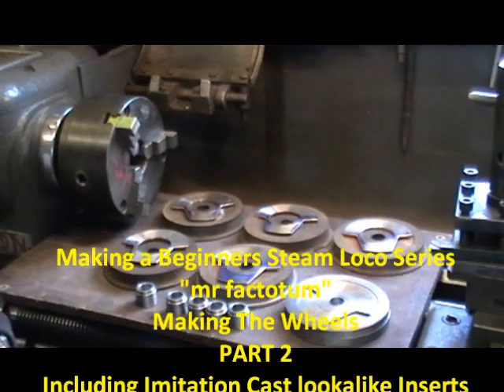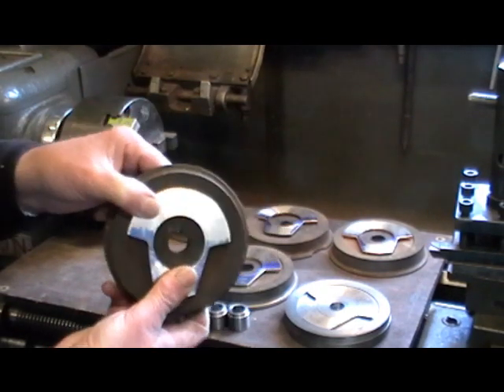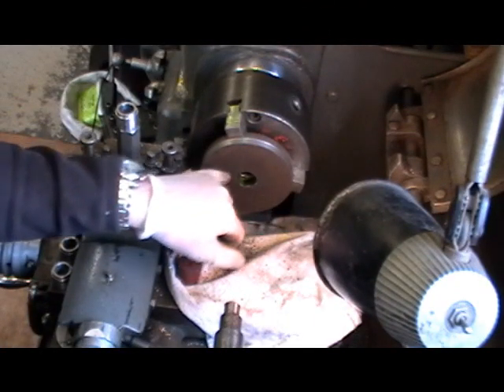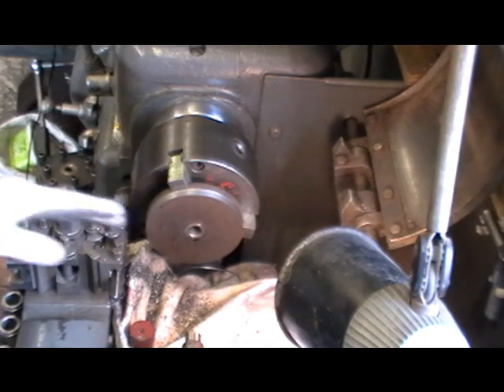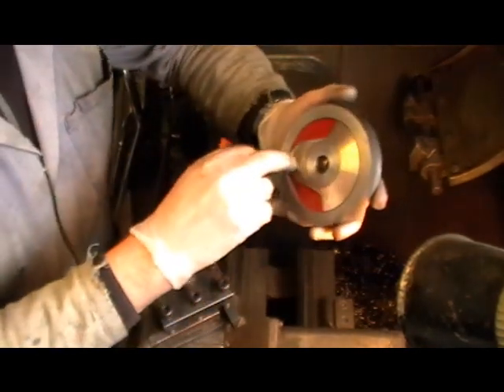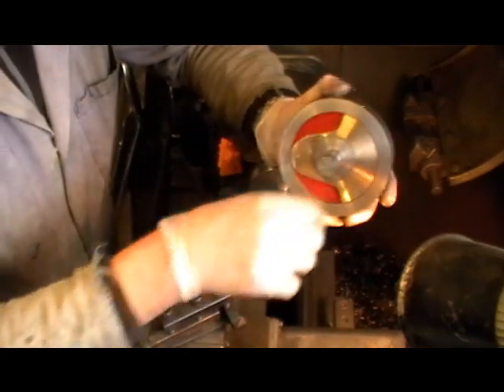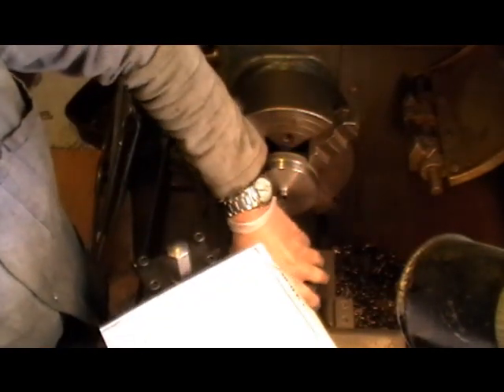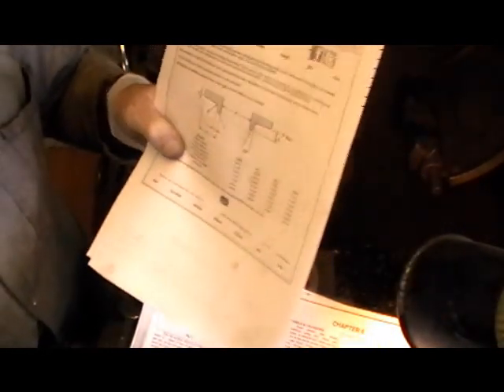Making a Beginners Steam Loco (Making the Wheels Part 2 "Imitation Cast") "mr factotum"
Wheels Part 2 - Continuation of making my beginners steam loco, from a beginners perspective. here showing making the wheels from old reclaimed cast iron driving truck wheels and making imitation  inserts to give the effect of cast wheels, re bushing the bores and axles etc